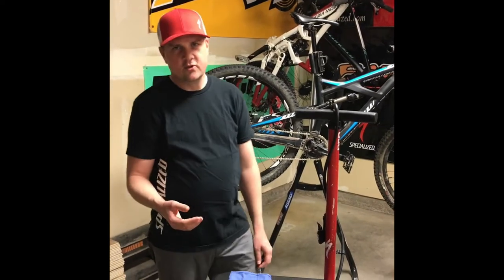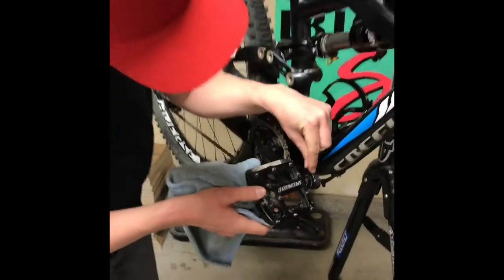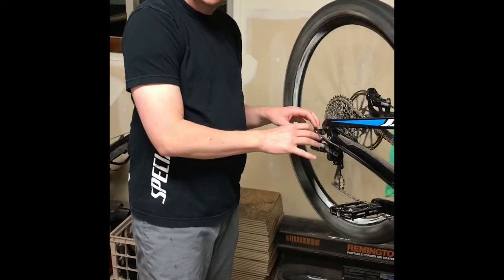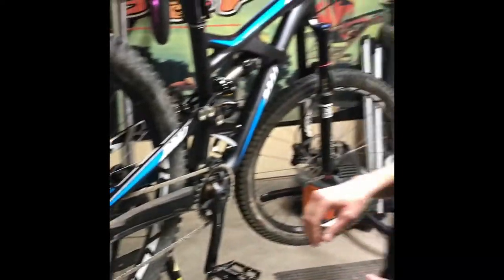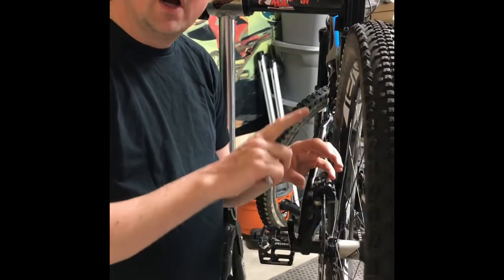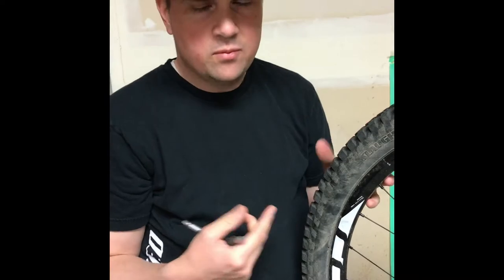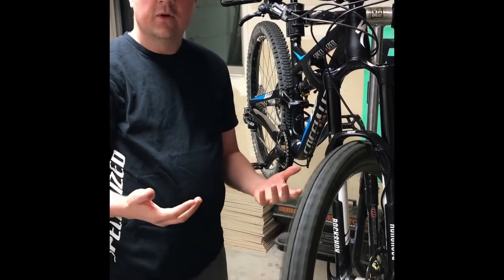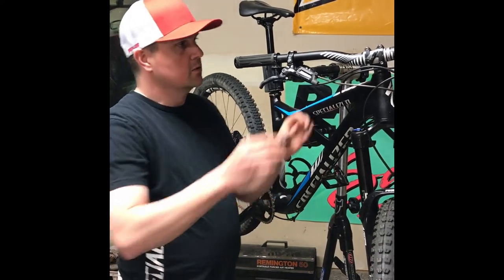How to get your Mountain Bike ready for the cycling season.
This is a quick Do It Yourself video showing you how to get your Mountain Bike ready for spring.